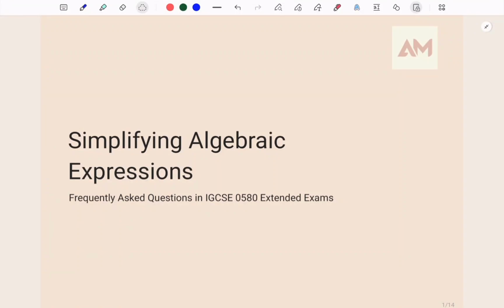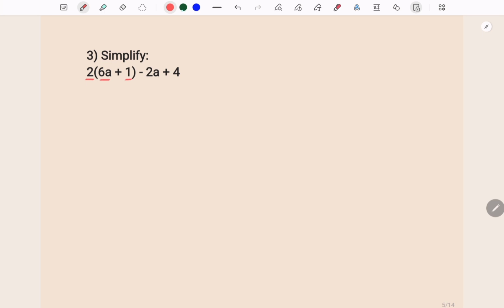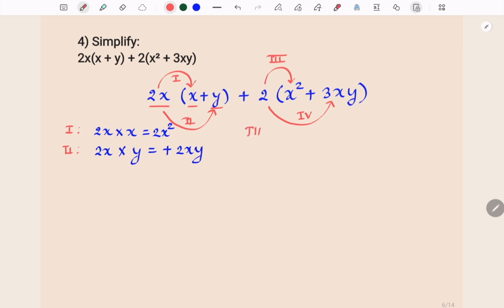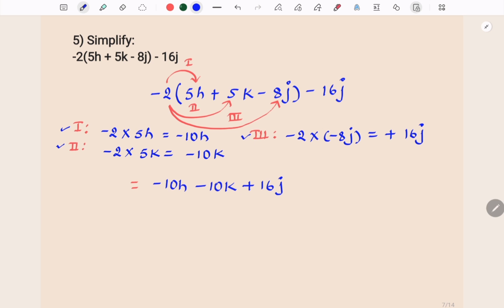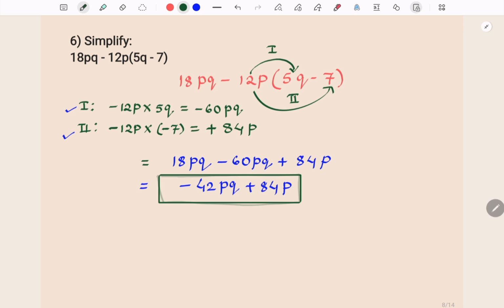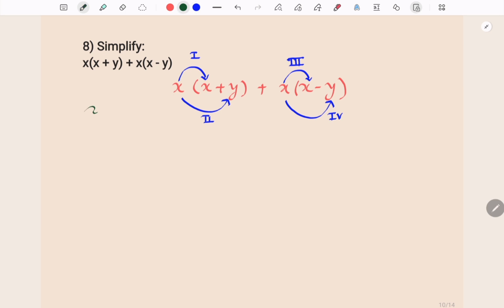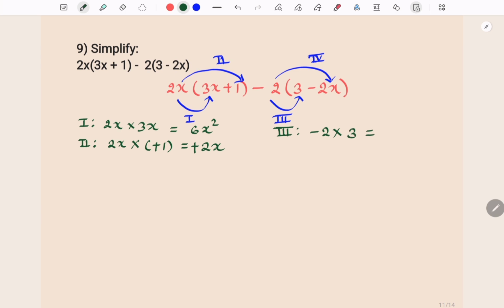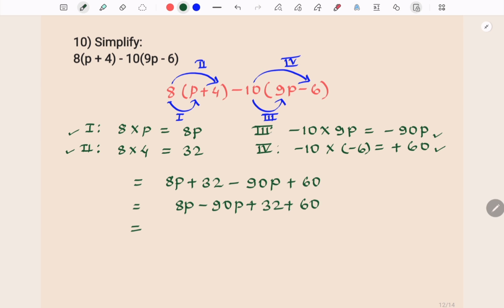IGCSE 0580 Extended | Simplifying Algebraic Expressions | Exam-Level Questions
In this video, we solve exam-level questions on simplifying algebraic expressions
for IGCSE Mathematics 0580 (Extended syllabus).

This lesson focuses on:
• Removing brackets correctly
• Handling negative signs

All questions are solved slowly and clearly, following the exact method expected
in the IGCSE examination.

This video is ideal for:
✔ IGCSE 0580 Extended students
✔ Students preparing for school tests and mock exams
✔ Learners who want clear, exam-oriented explanations

📌 Topic: Simplifying Algebraic Expressions
📌 Syllabus: IGCSE Mathematics 0580 (Extended)

IGCSE Maths content.